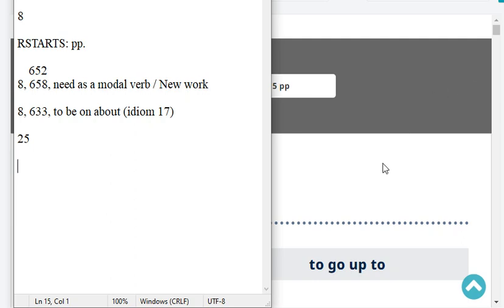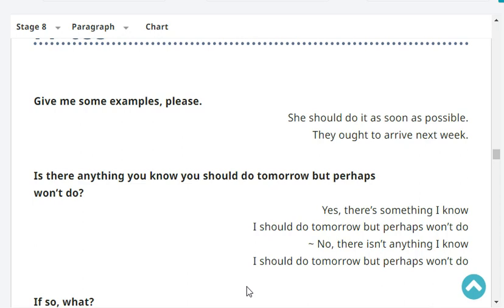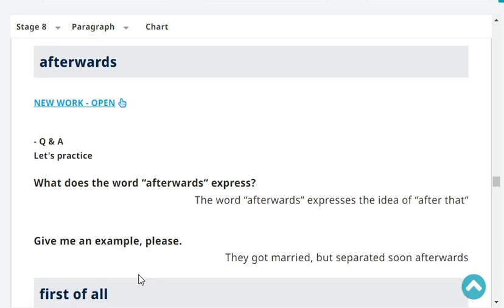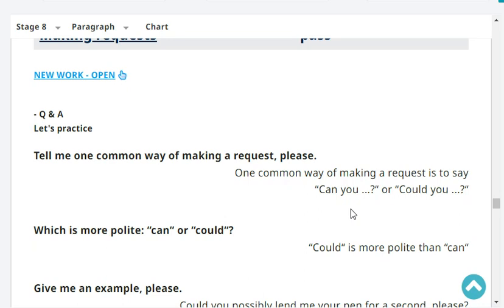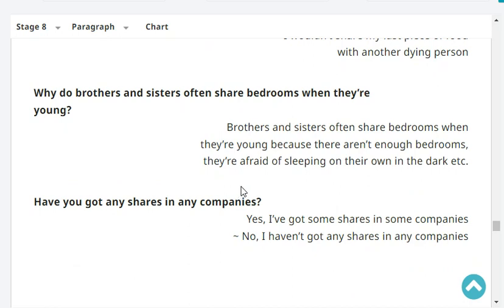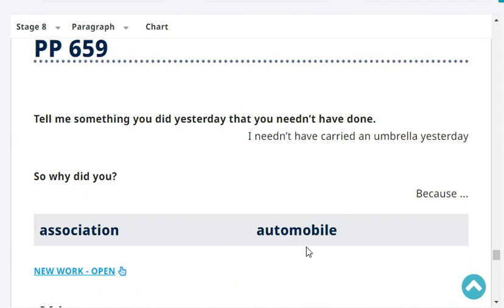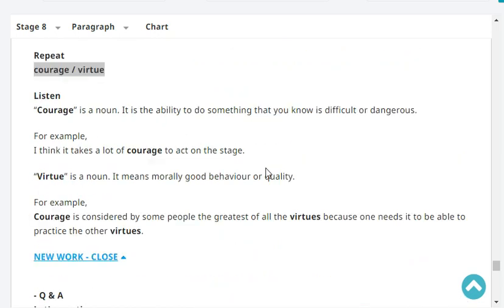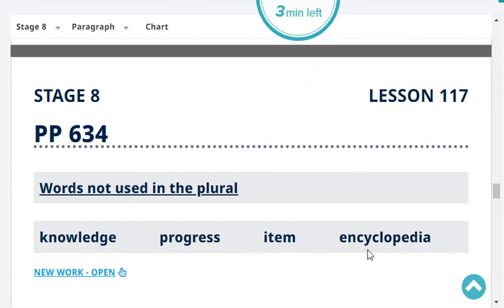Stage 8 Pages 658 to 660